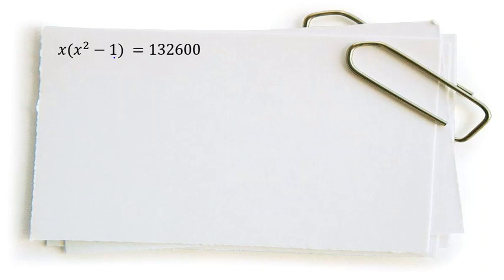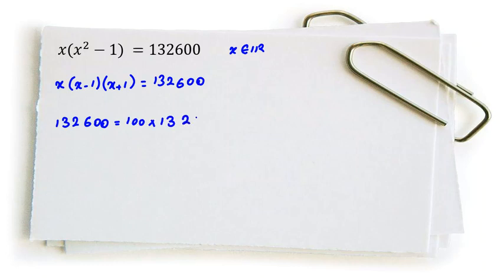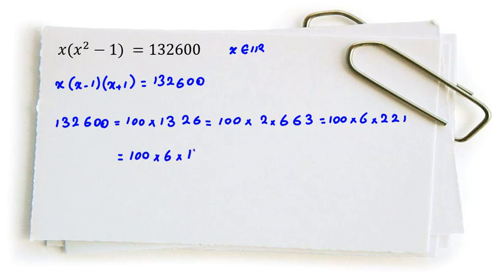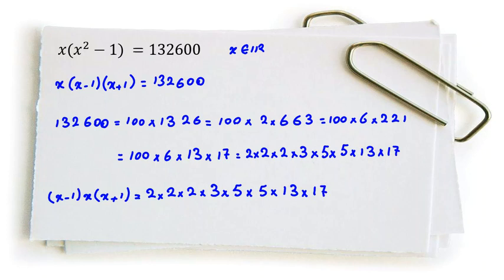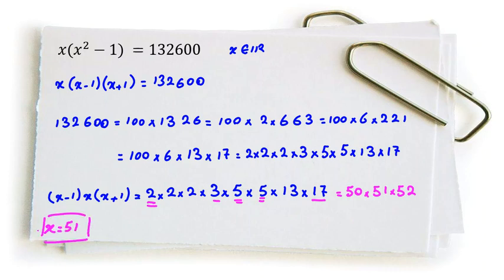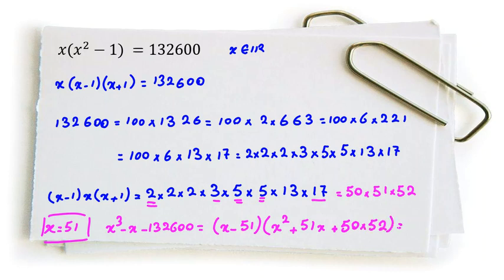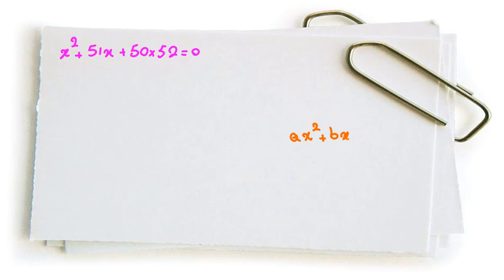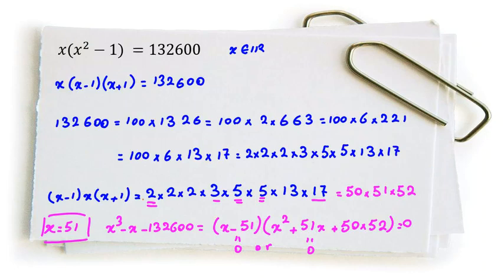Equation | Nice idea | Preparation BMO 1 2 UKMT AIME|| AMC 8 10 12 2022 2023